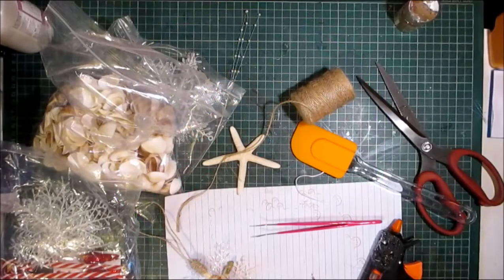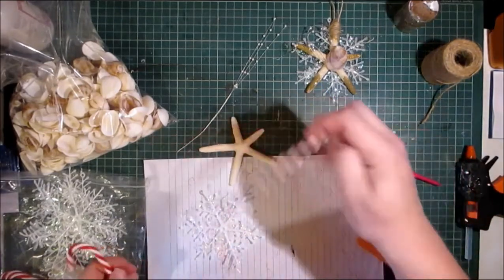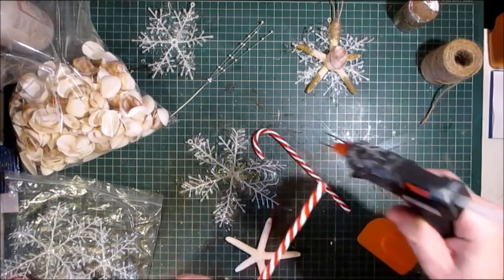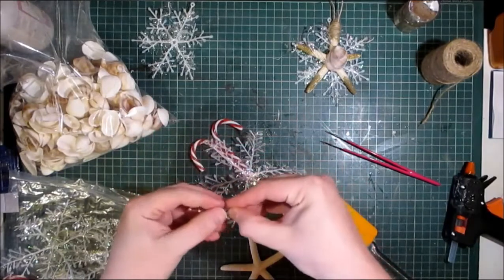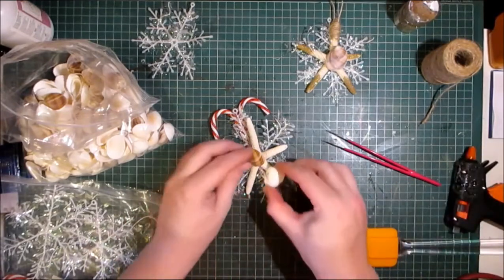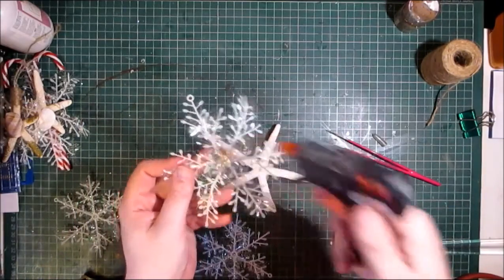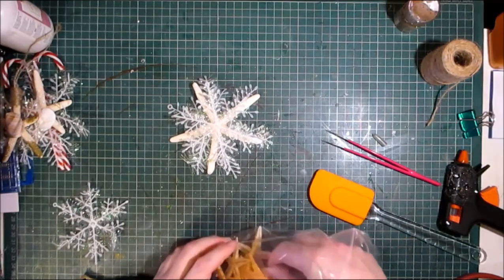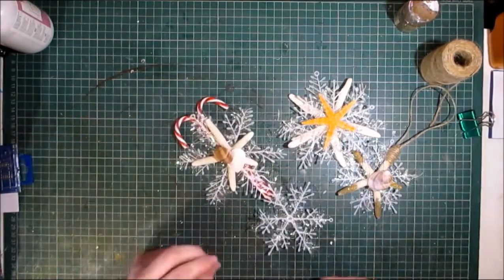Christmas in July 2017 Edition Nautical Ocean Coastal Starfish Christmas Tree Ornament DIY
This is a video I originally uploaded on to Create at Home with Elf Creations on the 24th July 2017. as I will no longer be uploading on to that channel from the new year I will be uploading the videos to this channel.